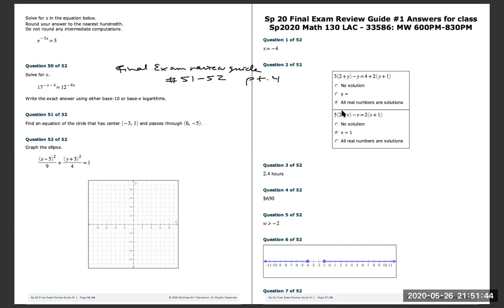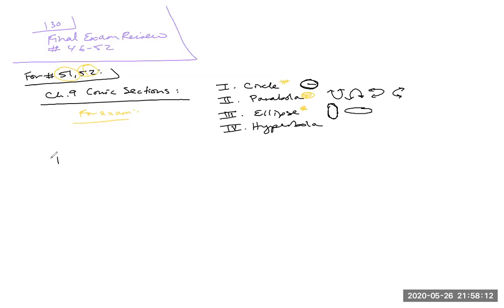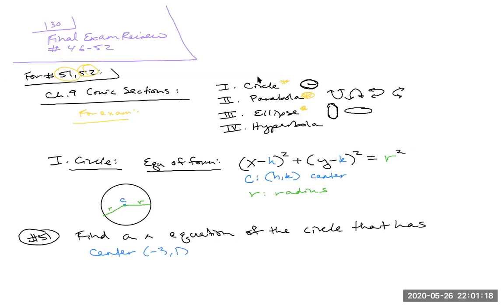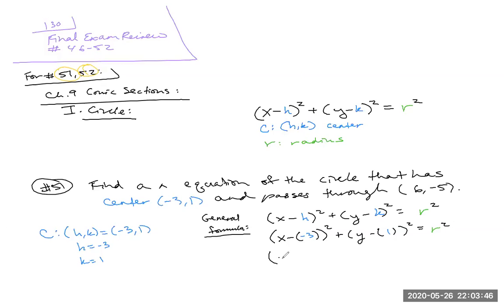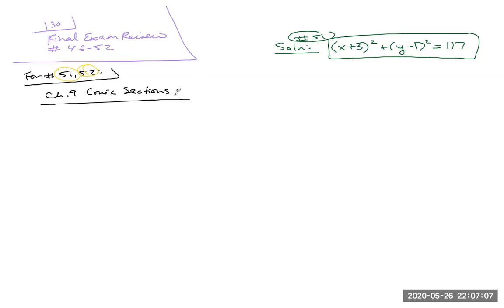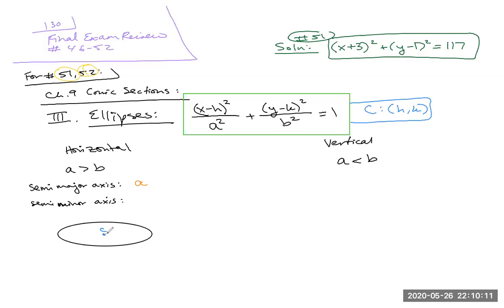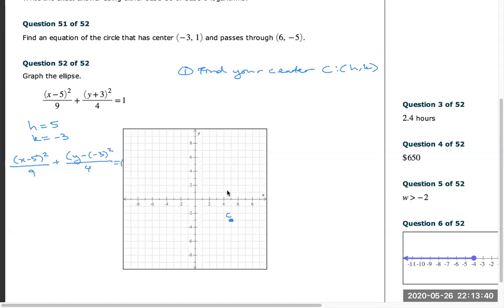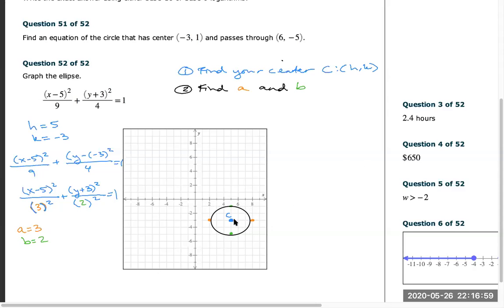Math 40 840X: Final Exam Review #51, 52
In this video, I cover #51 and 52 from the Final Exam Review, which covers Conic Sections from ch. 9.  Lecture included.